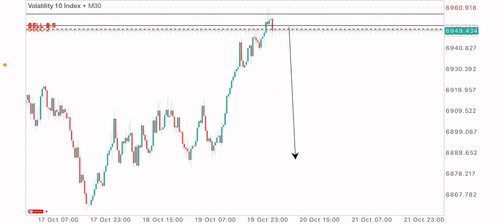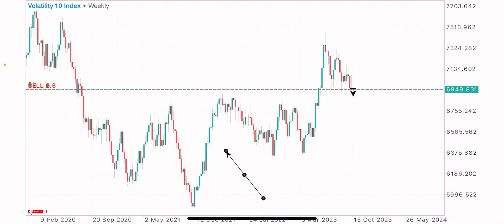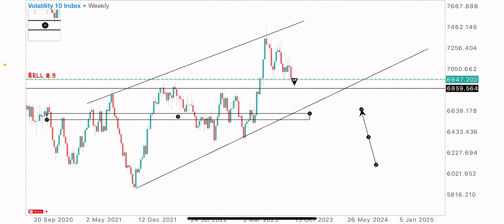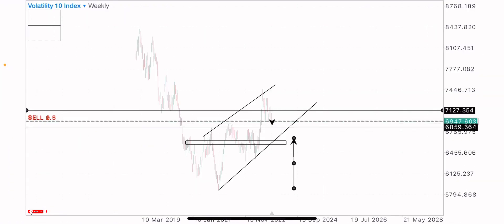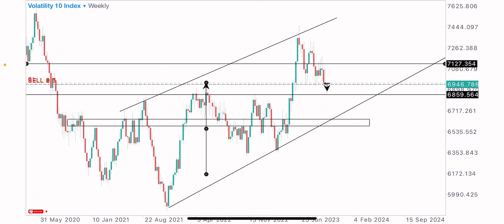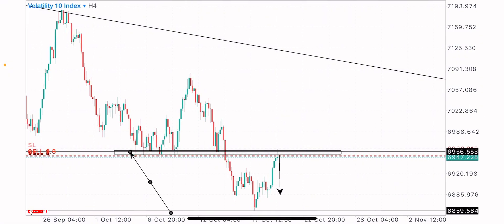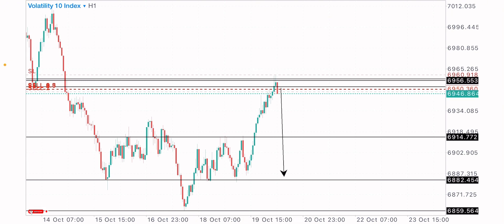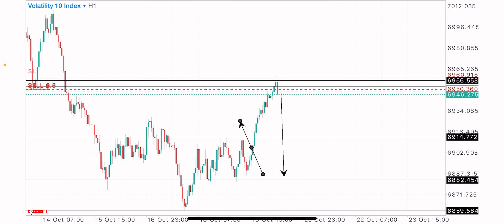Made $1200 in 20 minutes🤑using this volatility index winning trick🔥 MAKE MONEY DAILY💯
Learn this synthetic indices strategy and make money daily💯
How i trade profitably using this volatility index powerful strategy🤑🔥